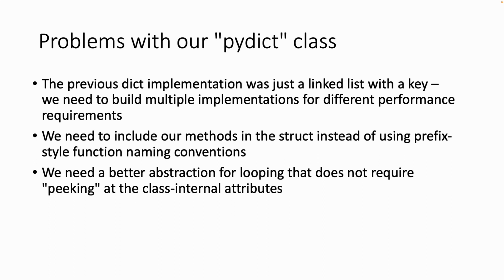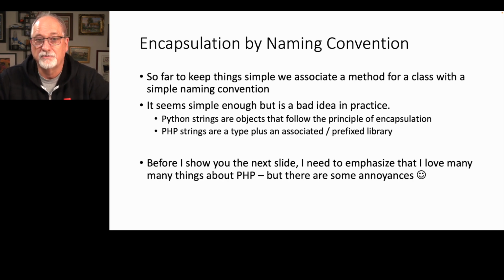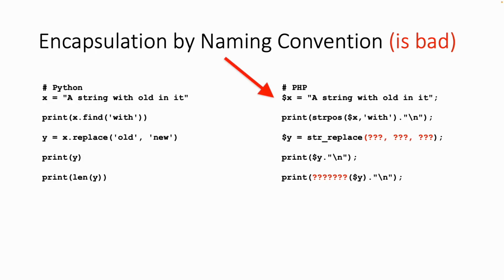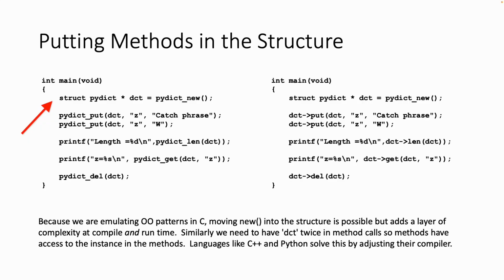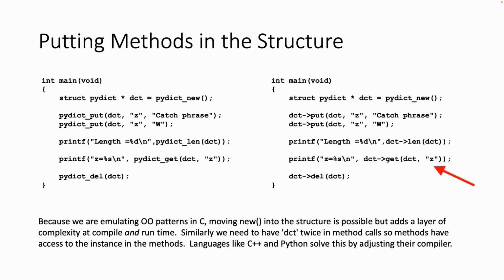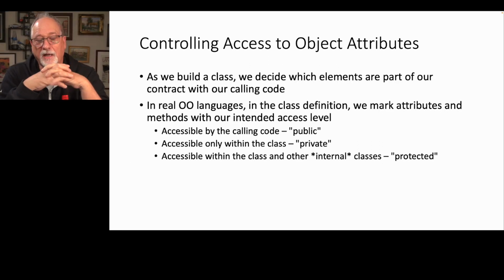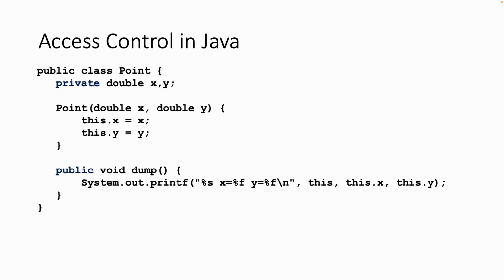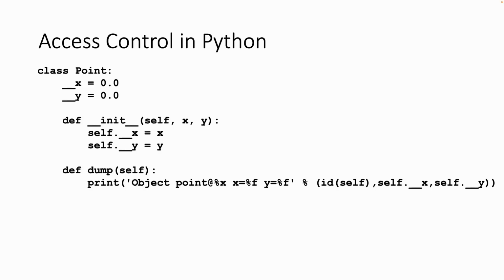Implementing Encapsulation and Interfaces in C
This lecture focuses on improving Python object implementations by moving methods into the structure to reduce leaks in abstraction. This approach ensures that calling code does not need to inspect internal implementation details, such as the underlying linked list structure.

The lecture compares Python and PHP string handling to highlight naming convention inconsistencies, such as PHP's strpos and str_replace functions having different parameter orders. It also explains Python's double underscore convention for private methods and access control mechanisms in C++ and Java.